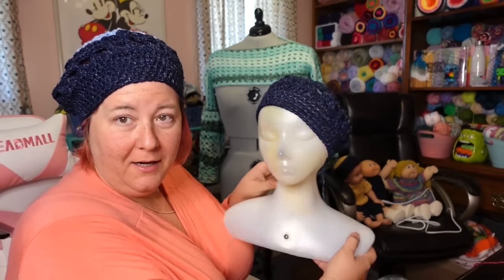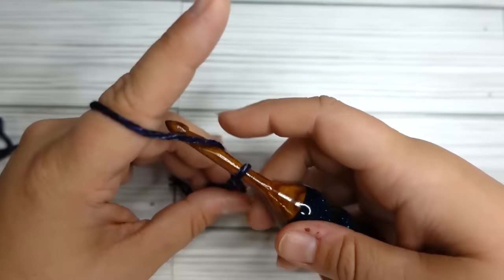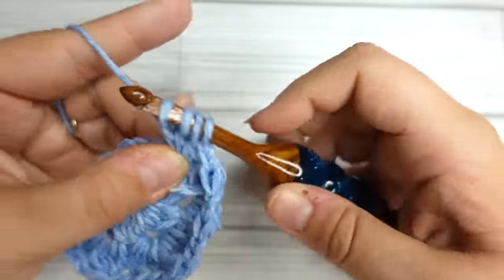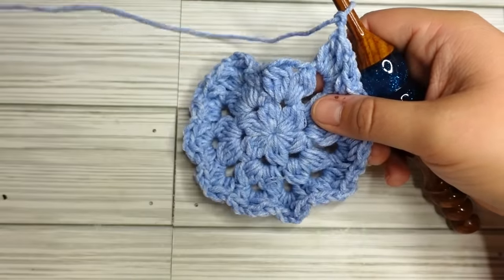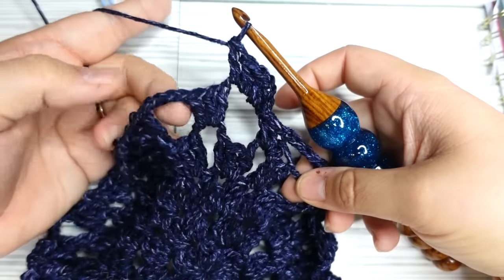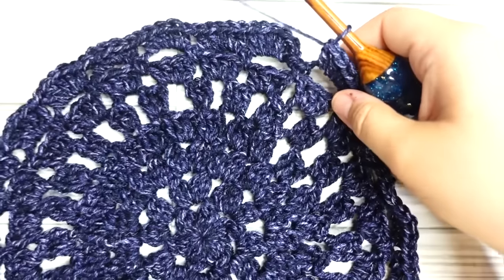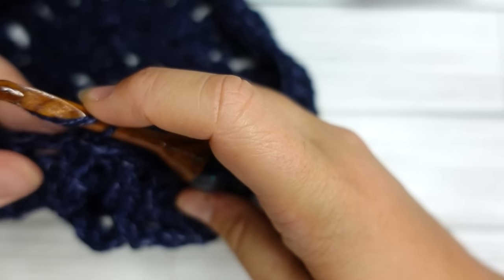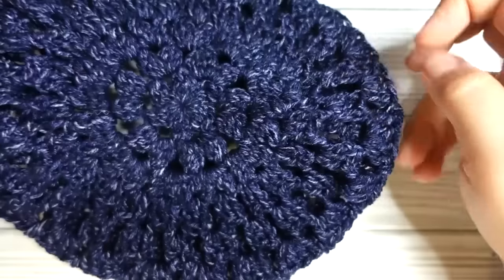Blueberry Beret tutorial With Jeans Yarn. Lion brand week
You need one ball of Jeans yarn to make this Beret

or
Beach Cardi pattern
or Honeysuckle Poncho

TeeSpring designs!!!

Jennifer
Cinnamon Stitches
Fredericksburg VA
22404